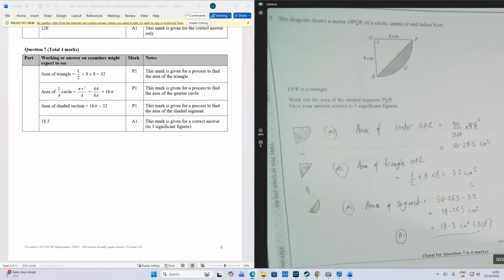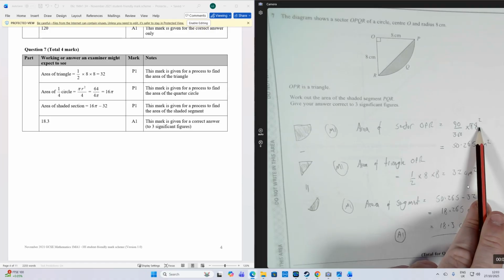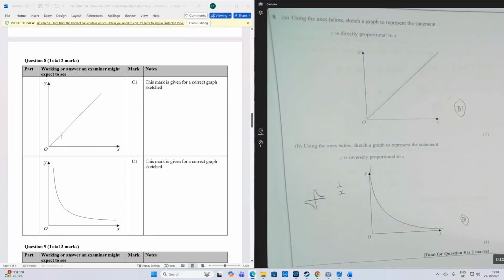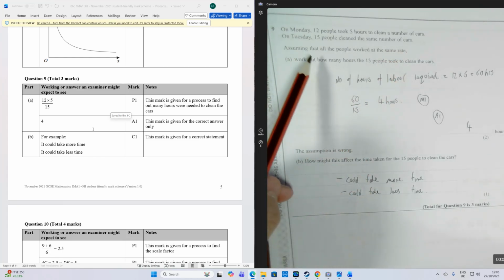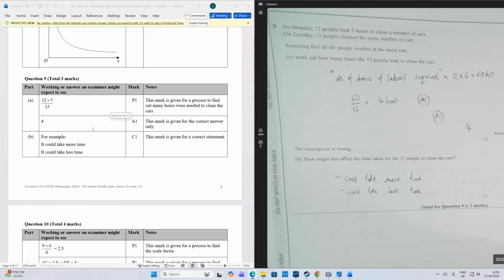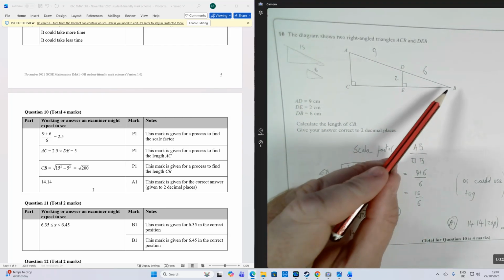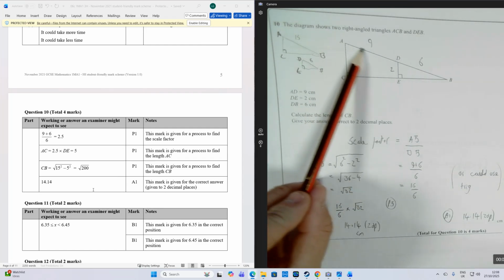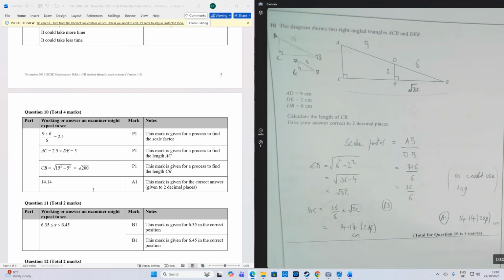GCSE November 2021 Paper 3 Edexcel (Q7-Q10)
📞 𝗕𝗼𝗼𝗸 𝗮 𝗳𝗿𝗲𝗲 𝗰𝗼𝗻𝘀𝘂𝗹𝘁𝗮𝘁𝗶𝗼𝗻 In this video, Lee Guffick (former Head of Maths & A-Level Examiner) walks you through Questions 7–10 from Edexcel GCSE November 2021 Paper 3. We tackle area of a segment, direct vs inverse proportion graphs, an inverse proportion work-rate problem, and similar triangles with Pythagoras, all with clear step-by-step reasoning and quick checks to avoid common errors. Perfect for last-minute revision and Grade 9 technique.

⏱️ TIMESTAMPS
00:00 – Intro
00:10 – Q7: Sector & Segment Area (quarter circle, subtract triangle → 18.3 cm² to 3 s.f.)
01:30 – Q8: Sketching direct proportion (straight line through origin) & inverse proportion (y ∝ 1/x curve)
02:20 – Q9: Inverse proportion: people × hours = constant (12×5 = 60 labour-hours → 15 people = 4 hours; discussing the “same rate” assumption)
03:55 – Q10: Similar triangles + Pythagoras (scale factor 15/6 = 2.5; EB = √32; CB ≈ 14.14)

✏️ TOPICS COVERED

Circle geometry: sector area, triangle area, segment area

Direct and inverse proportion: definitions, graphs, and interpretation

Work-rate problems: people–hours constant and assumptions

Similar triangles: identifying correspondence, scale factor

Pythagoras’ theorem inside composite diagrams

💯 EXAM TIPS

For segments, do: area of sector − area of triangle; keep πr² exact until the final step, then round to 3 s.f. if asked.

Direct proportion must pass through the origin; inverse proportion has a rectangular hyperbola shape (never crosses axes).

In work-rate questions, first find total labour-hours (people × time), then divide by the new team size. State how violating the equal-rate assumption can make the task longer or shorter.

For similar triangles, confirm equal angles/corresponding sides, find the scale factor, and apply it consistently. Use Pythagoras only in right-angled parts.

Lee Guffick helps ambitious students secure Grade 9 at GCSE and A/A at A-Level*, with alumni progressing to Oxford, Cambridge, and Ivy League universities. Learn in small, focused groups or via personalised 1:1 tuition—with examiner-level insights and a calm, confidence-building approach.